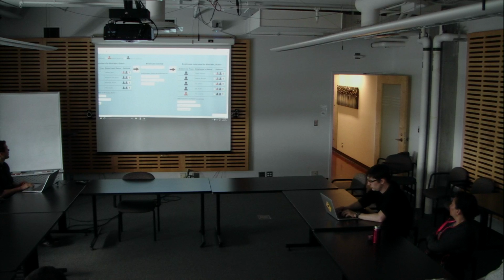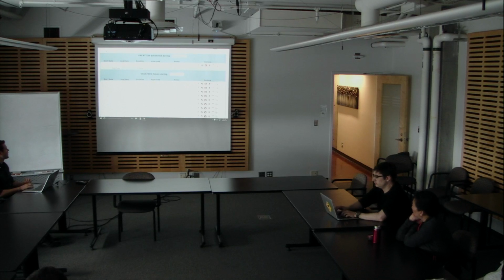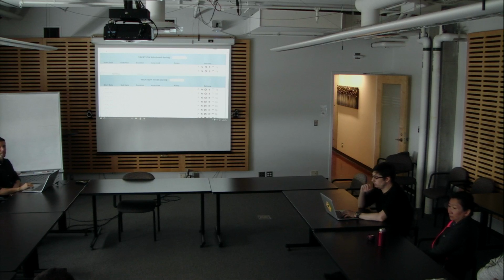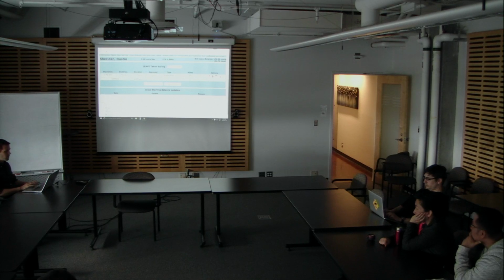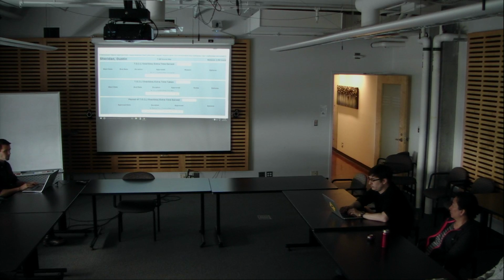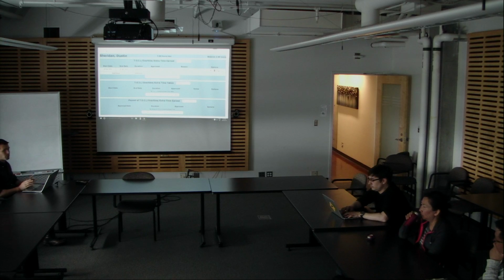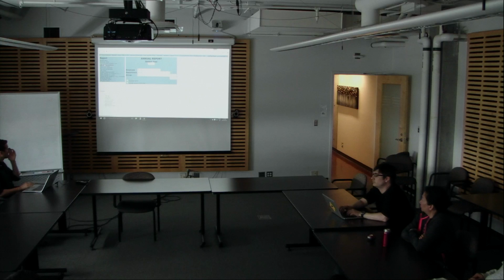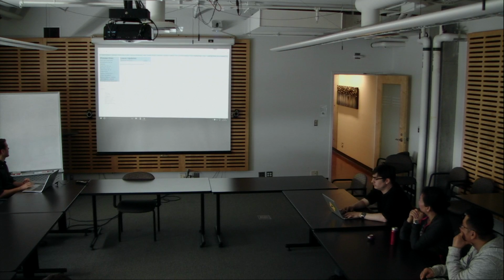FoS IT - PAT Demo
UBC Internal Business Applications demonstrates the Personal Absence Tracker (PAT), a web application used to track and report staff absence times.